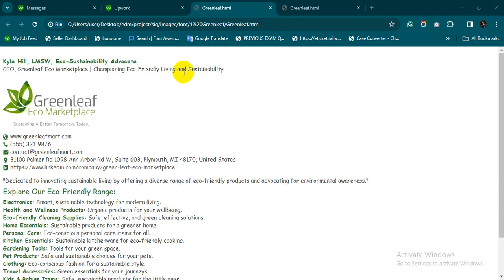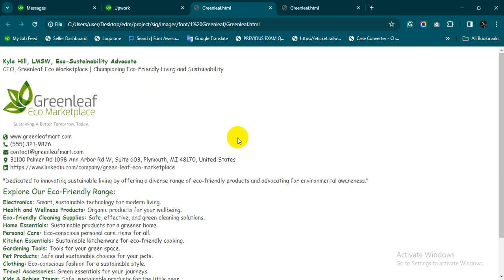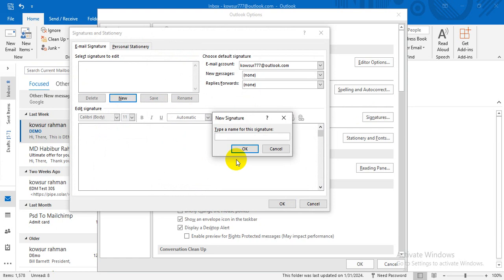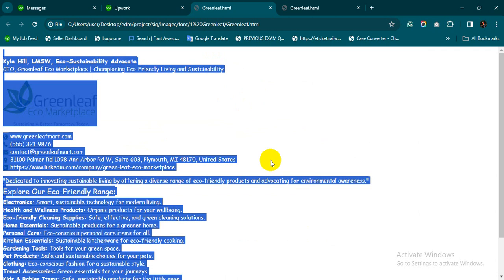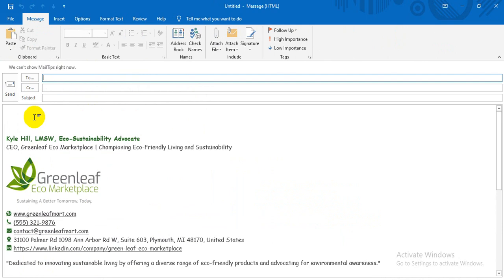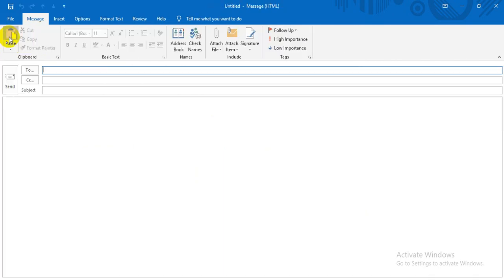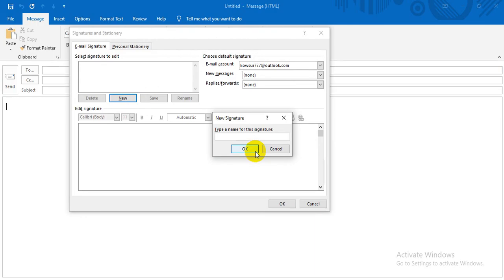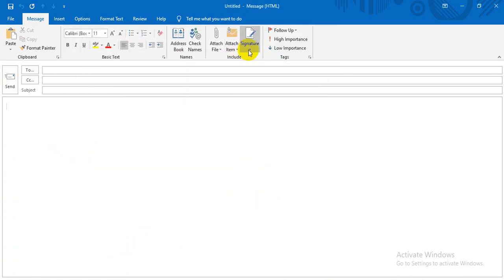Install Email signature MS Outlook